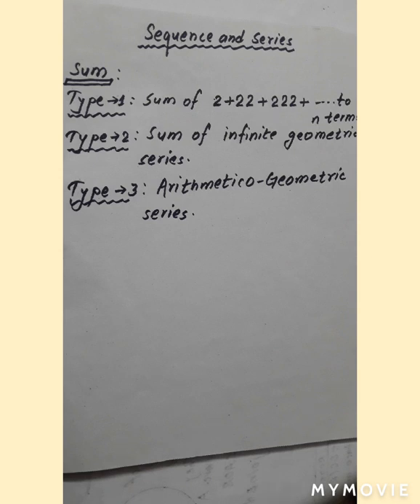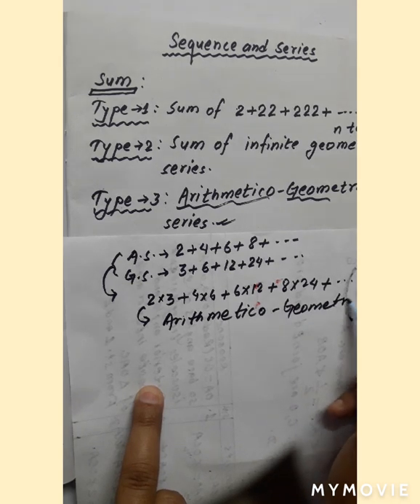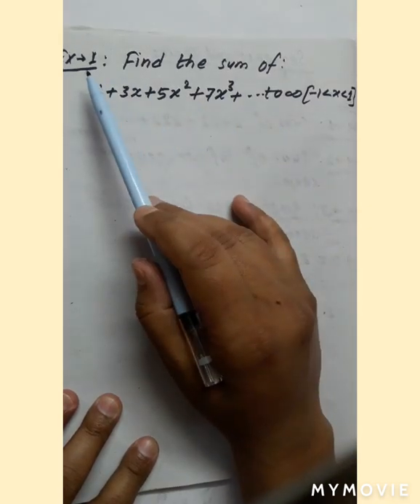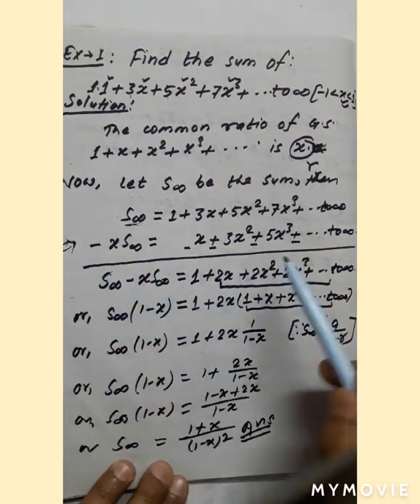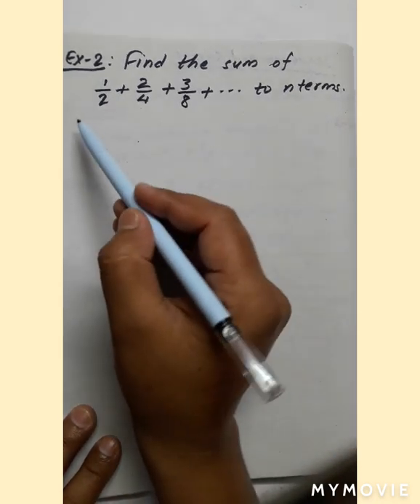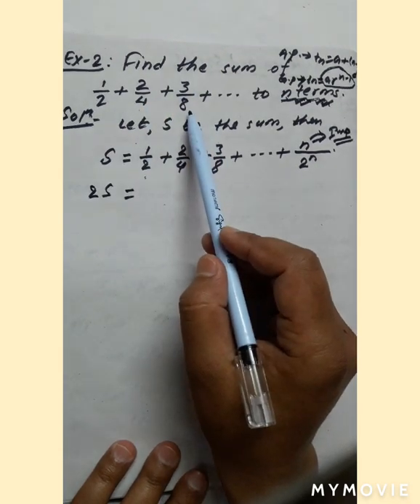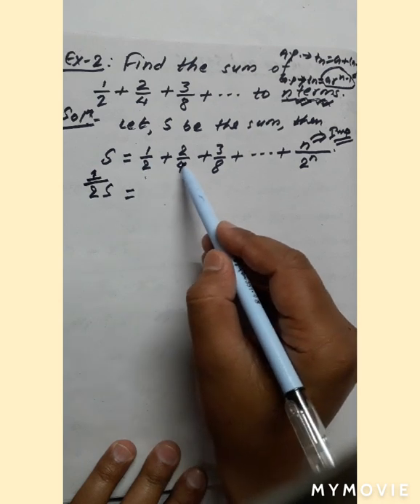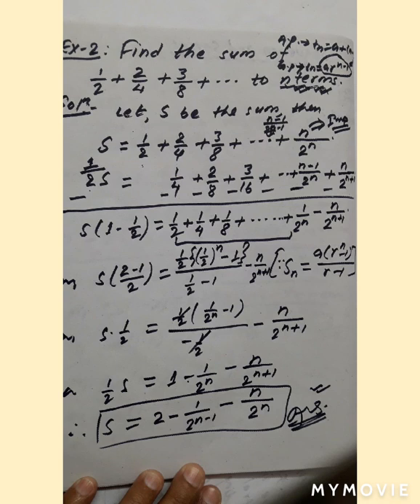sum of arithmetico-geometric series|| class 11 sequence and series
In this video, students know to find the sum of sequence and Series.